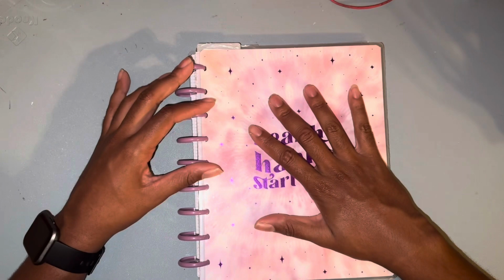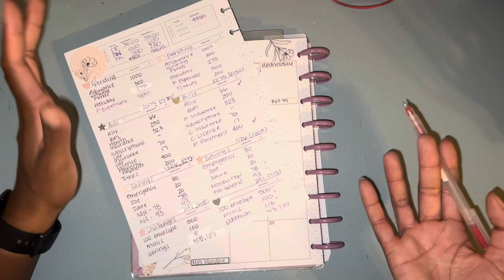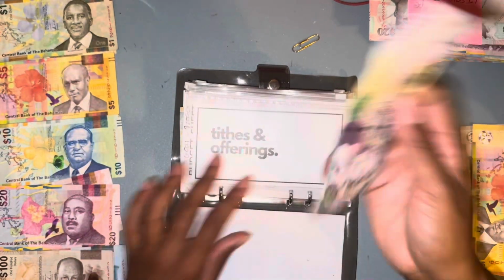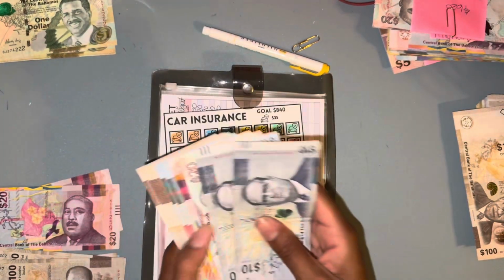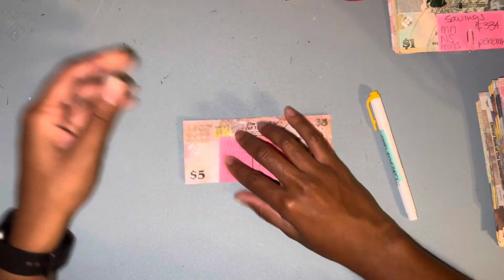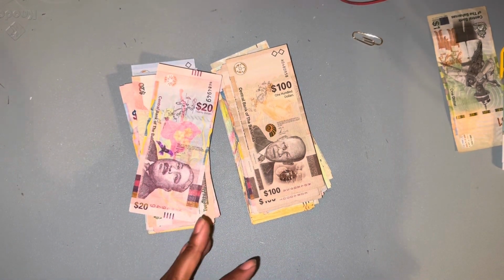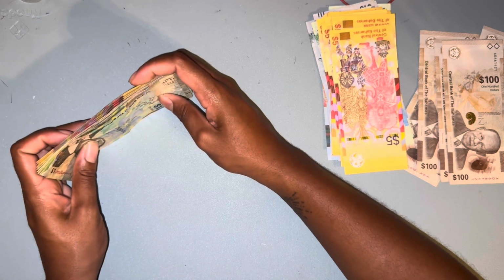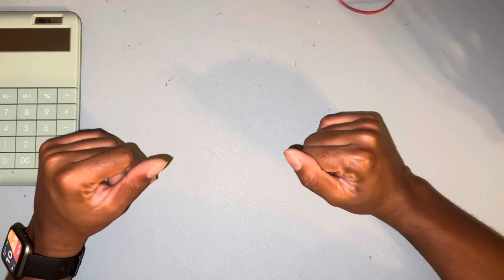BUDGET WITH ME | May Paycheck | Monthly Budgeter | Cash Stuffing Bills | Bahamian Budgeter